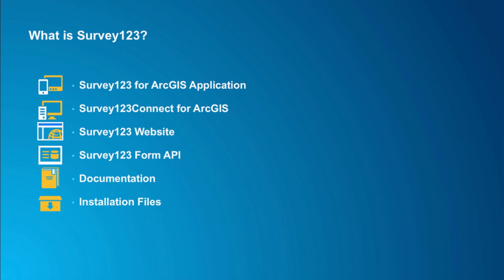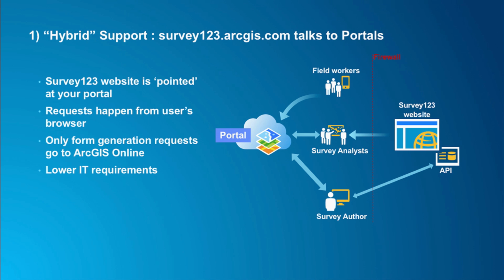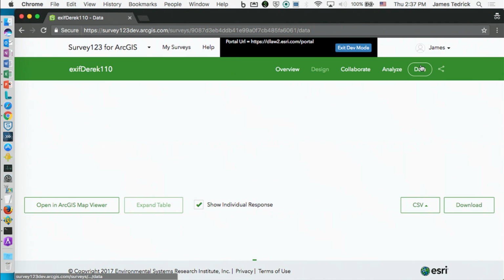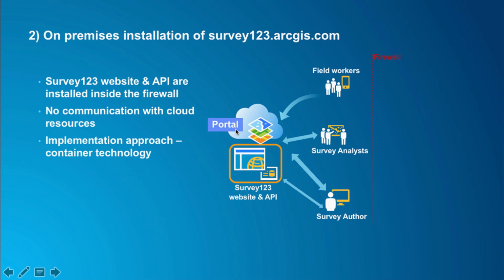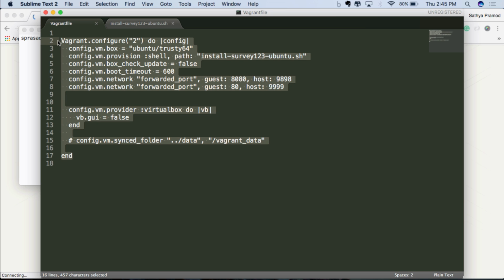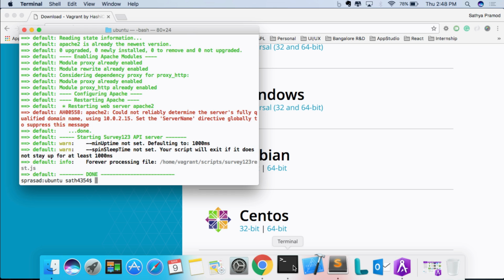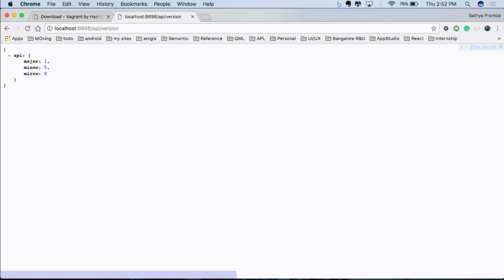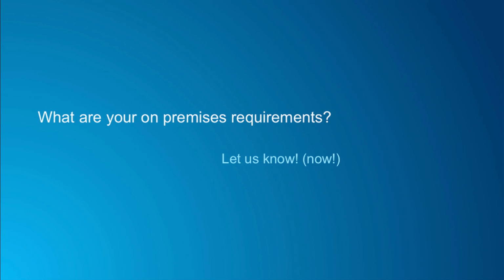Configuring Survey123 for ArcGIS Enterprise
Learn how to deploy Survey123 on ArcGIS Enterprise running on your own infrastructure as well as tips for getting the most out of Survey123 in your organization.

Presented by James Tedrick, Jonathan Hasthorpe and Sathya Prasad